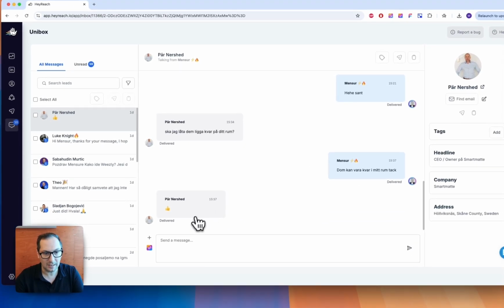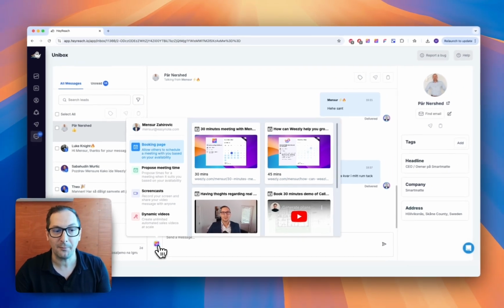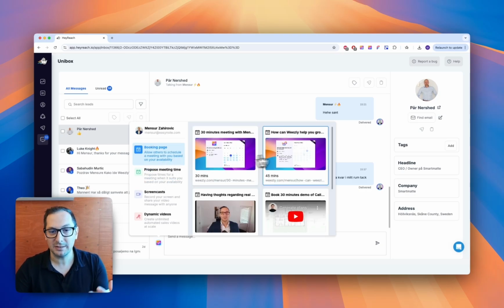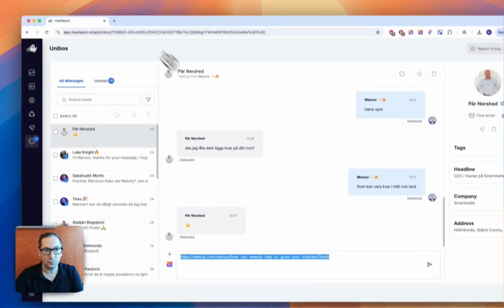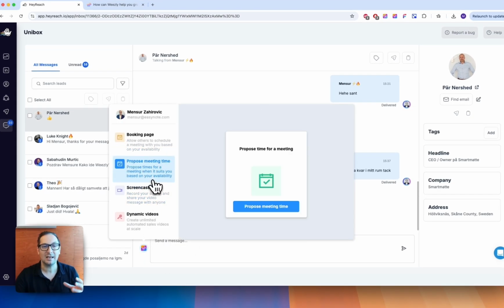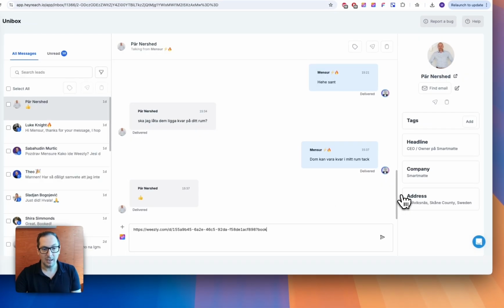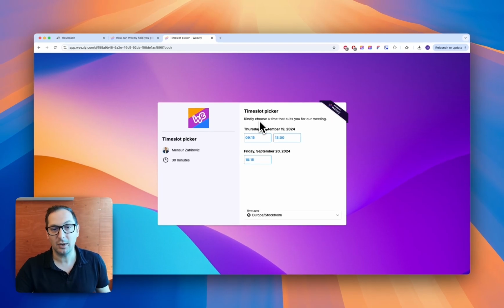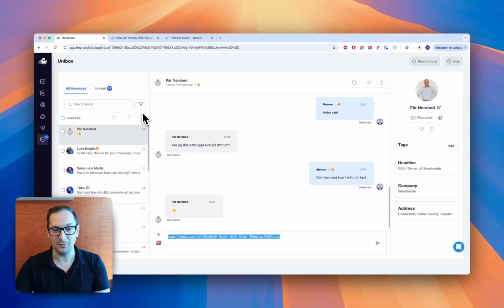How To Book Meetings With Leads In Heyreach - Weezly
In this video, we'll show you how to efficiently book meetings with your leads directly from **Heyreach Unibox** using **Weezly**. Whether you're managing replies or engaging with prospects, booking meetings has never been easier!

### What you’ll learn:
- How to use Weezly’s booking page feature directly in Heyreach Unibox.
- Proposing times for meetings using Weezly.
- Seamlessly integrating booking pages and links into your outreach.
- Tips on streamlining your meeting scheduling process to save time and boost engagement.

With Weezly and Heyreach working together, you can easily set up meetings based on your availability or propose specific times, all with just a few clicks. Watch this tutorial to see how these tools can revolutionize your lead engagement and scheduling workflow.

📅 **Ready to optimize your lead management?** Book meetings effortlessly and stay ahead in your sales outreach with Weezly and Heyreach!

**YouTube Chapters:**

0:00 - Introduction to Booking Meetings in Heyreach Unibox
0:10 - Accessing the Weezly Options in Heyreach
0:25 - Creating a Weezly Booking Page for Lead Meetings
0:48 - How Leads Book Meetings with Your Availability
1:00 - Proposing Specific Meeting Times via Weezly
1:30 - Viewing Lead's Page for Proposed Meeting Times
1:50 - Conclusion and Tips for Booking More Meetings